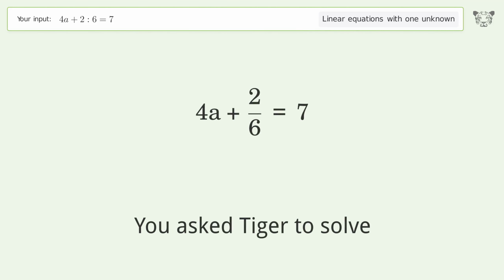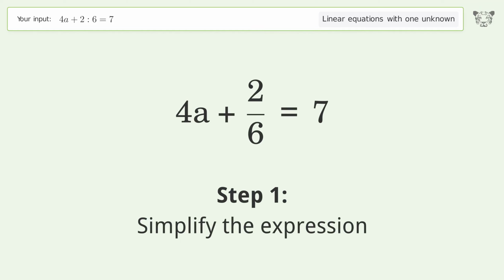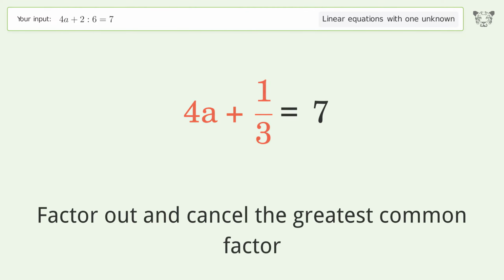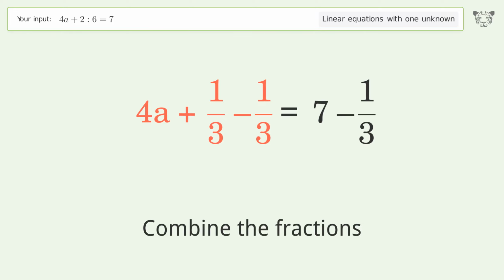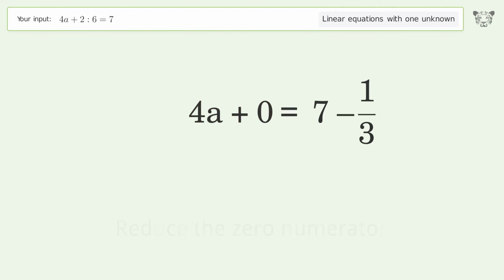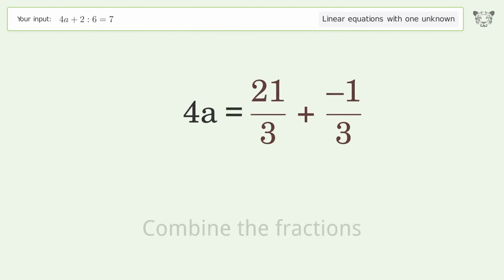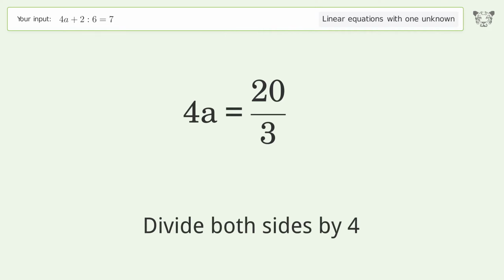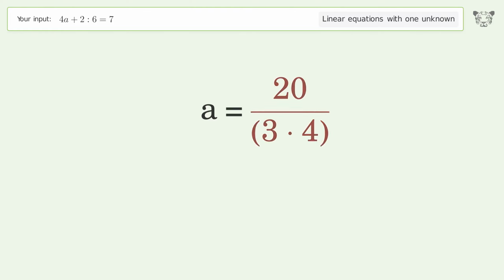Linear equation with one unknown: Solve 4a+2:6=7 step-by-step solution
Solving 4a+2:6=7 using the linear equation with one unknown solver

for a step-by-step and more tips and tricks for dealing with linear equations with one unknown.